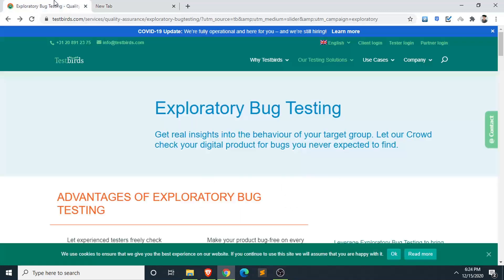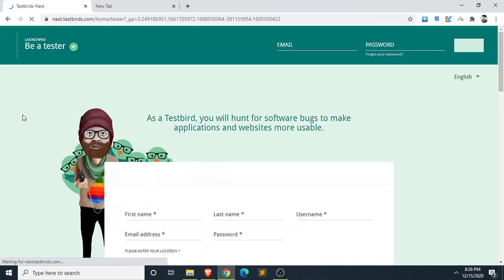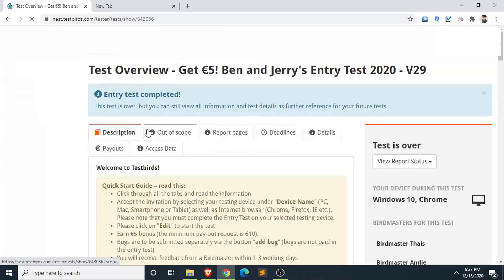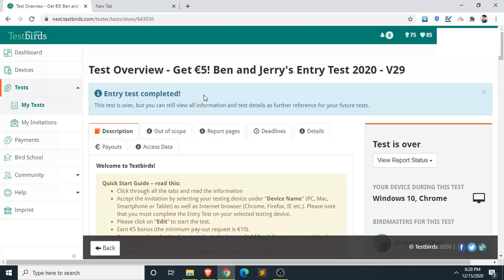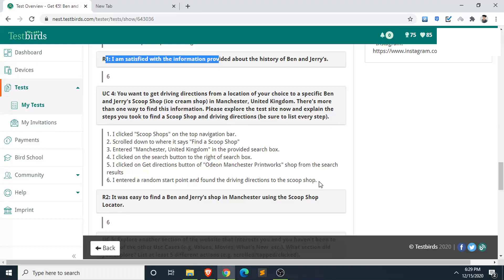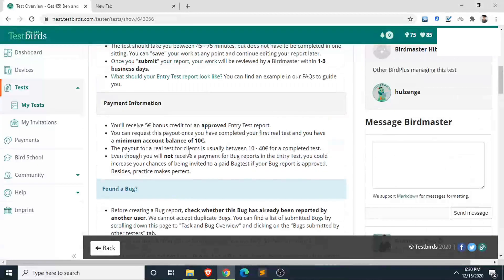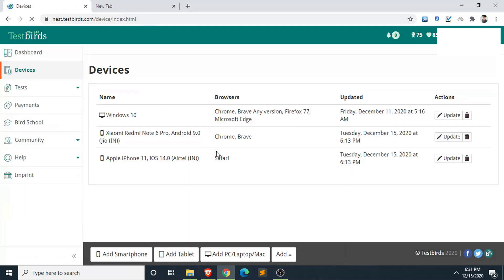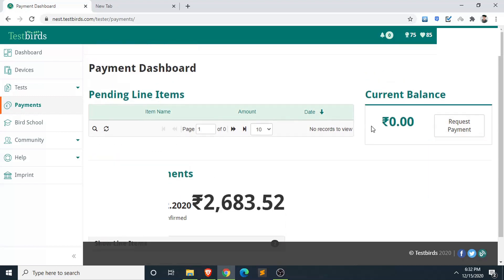MAKE MONEY ONLINE 🔥 | EARN MONEY ONLINE BY TESTING APPS AND GAMES📱 | Work from home | TestBirds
or search "Your Financial Friend" in telegram.

THANKS FOR ALL THE LOVE AND SUPPORT GUYS! KEEP SUPPORTING! KEEP LOVING! I WILL MEET YOU IN THE NEXT VIDEO! BYE, TAKE CARE AND HAPPY EARNING! :)